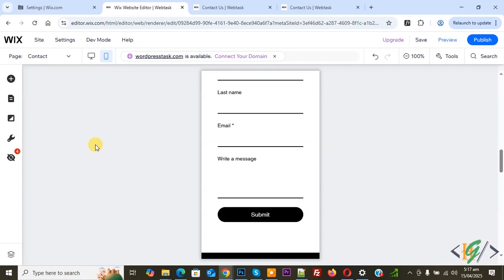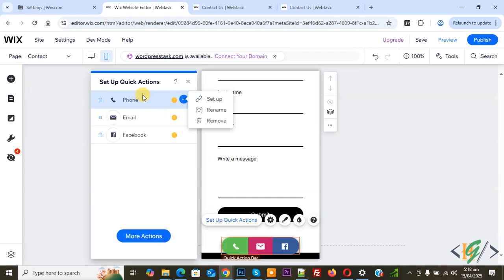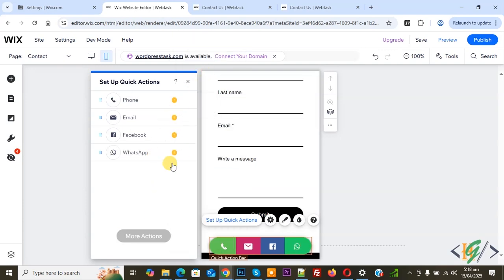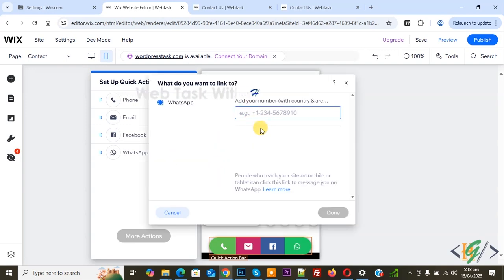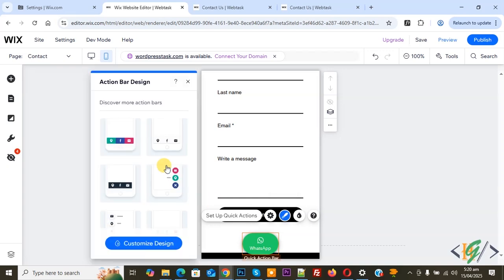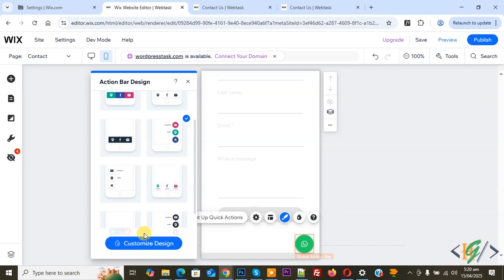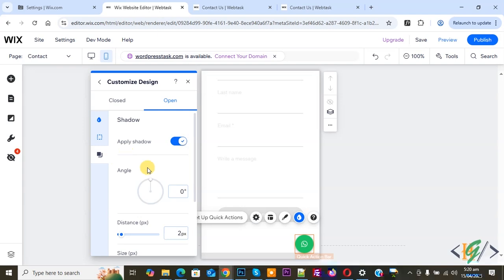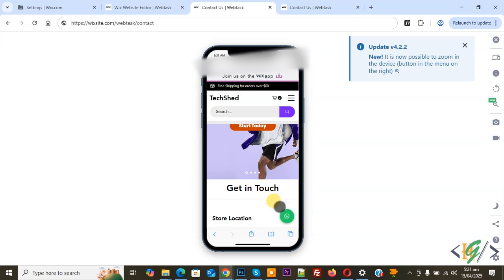How to Add WhasApp Quick Action Button for Wix Mobile | WhatsApp Link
In this wix tutorial for beginners you will learn how to display whatsapp phone number for wix mobile view or screen. So you can add whatsapp button with link and this will show in mobile device / layout and visitor or customer can connect / contact you easily and fast.